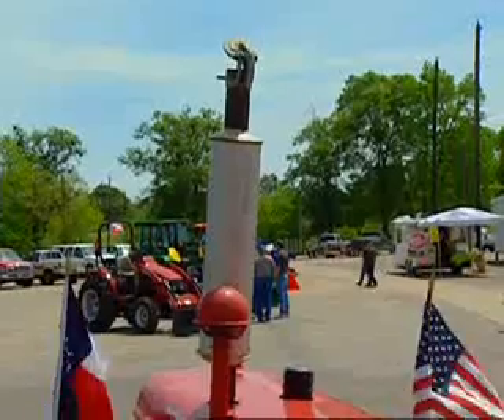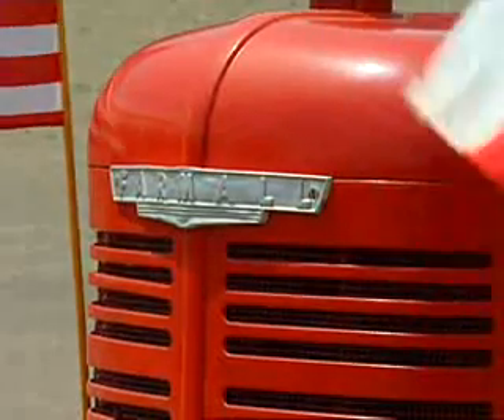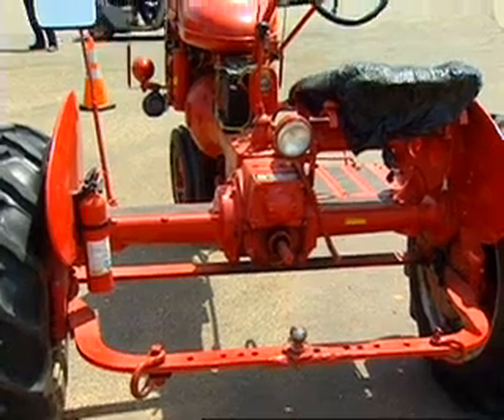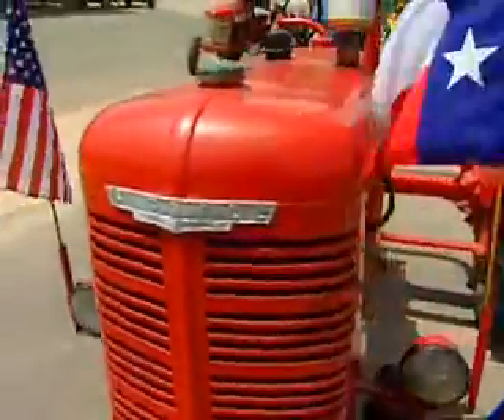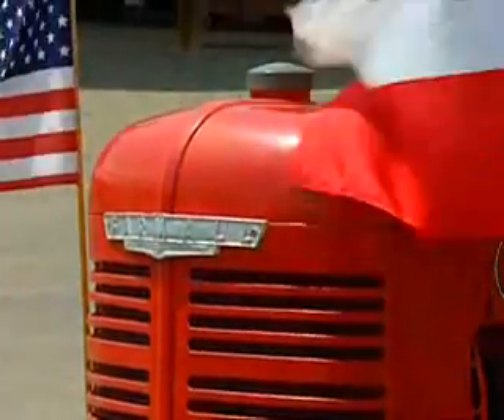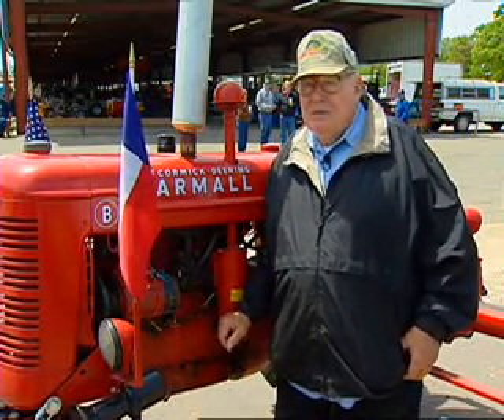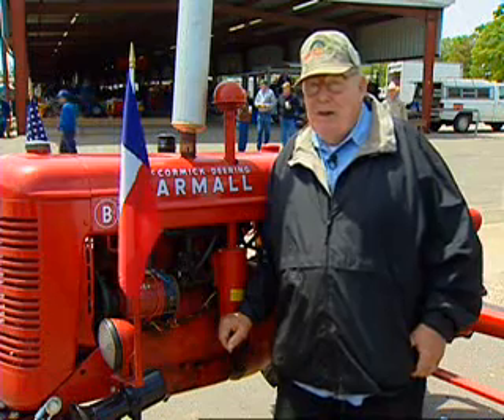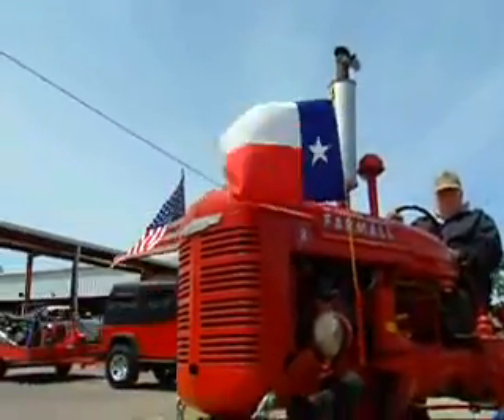Tractor Tales: 1941 Farmall B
The owner of this 1941 Farmall B claims he bought the tractor for his wife's birthday. Well let you be the judge. The original cost for the Farmall B was just under $800.